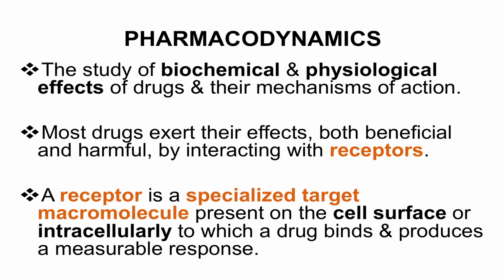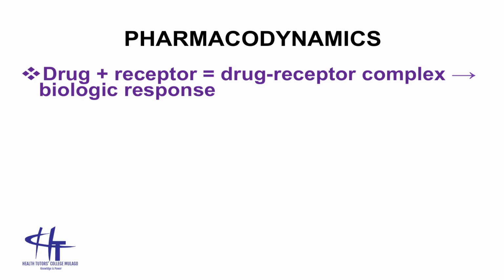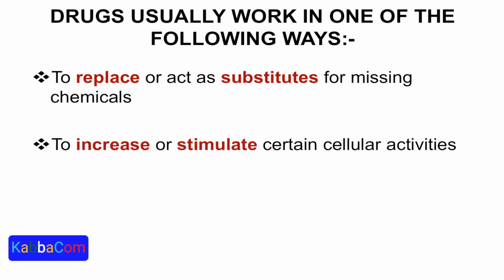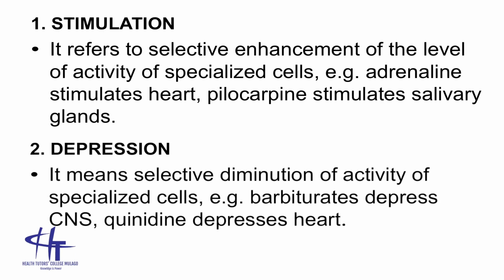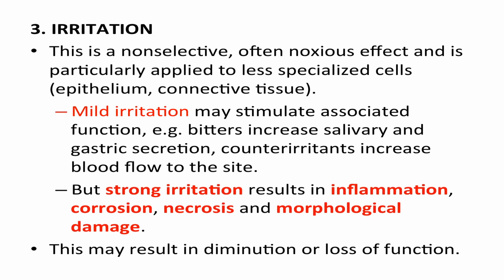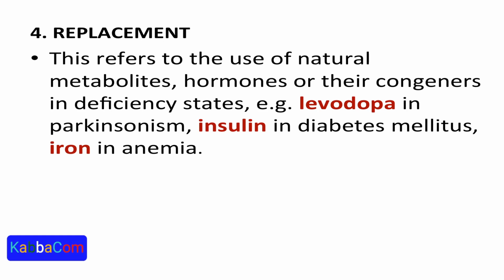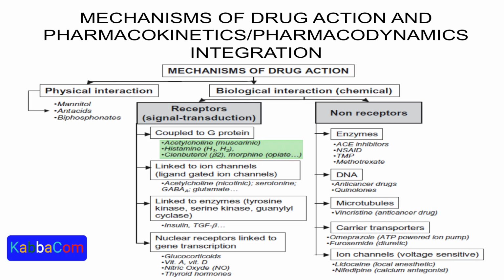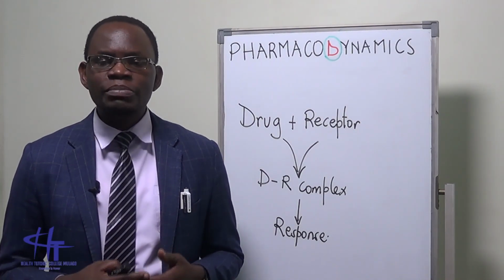01 PHARMACODYNAMICS INTRODUCTION